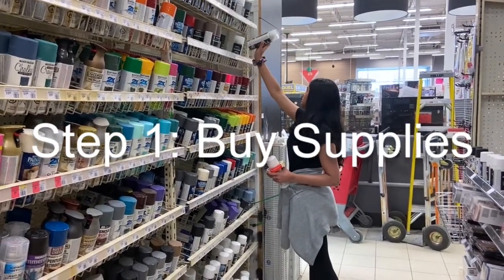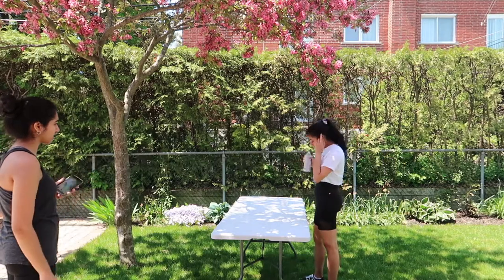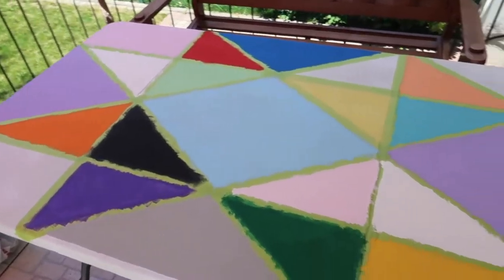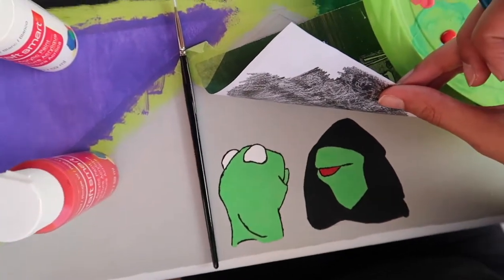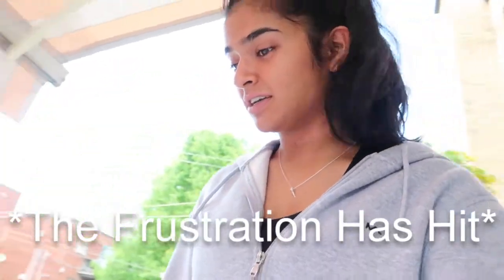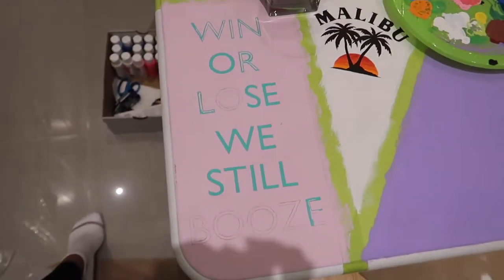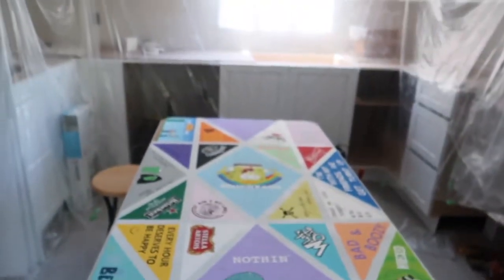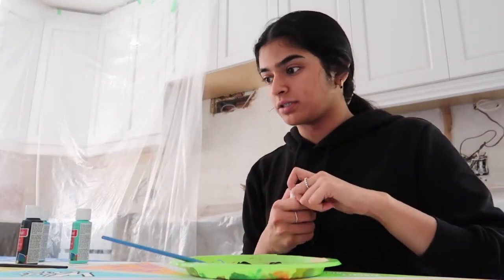DIY BEER PONG TABLE (TikTok Inspired) with a twist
We saw it on tiktok and thought we would give it a try!
Everyone in this video is of legal drinking age in Montreal. (Drink Responsibly!)